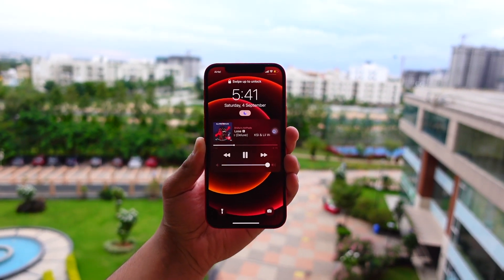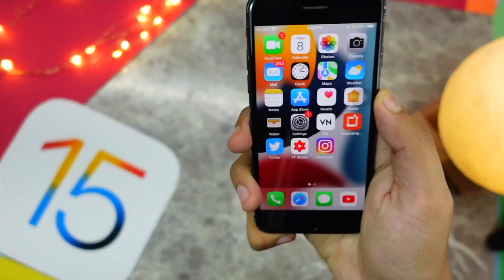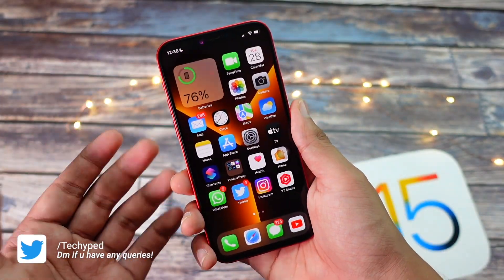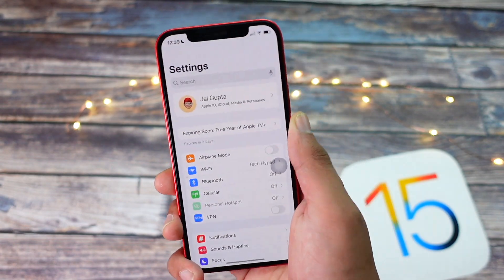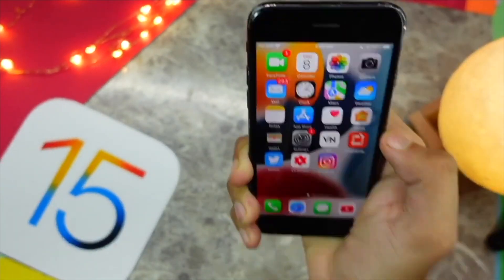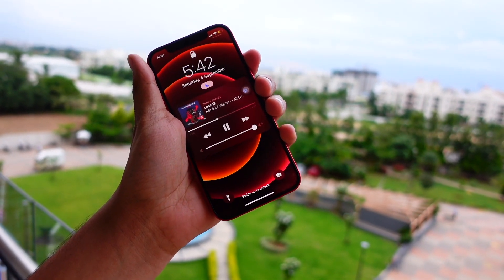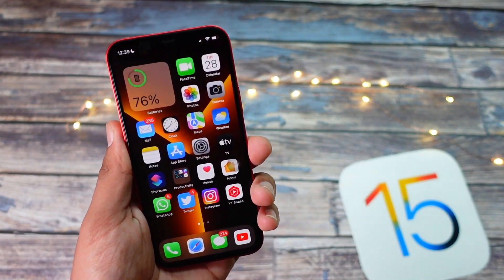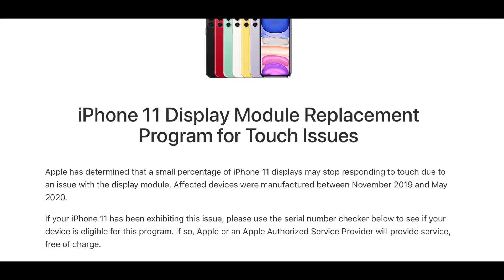iOS 15.1 Beta 2 Released - What's New ? | New features & Changes.